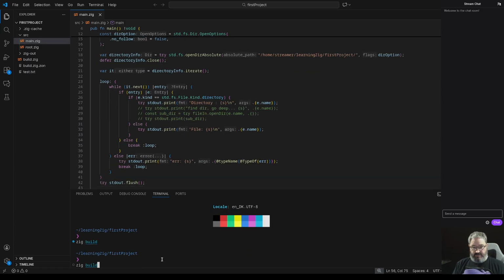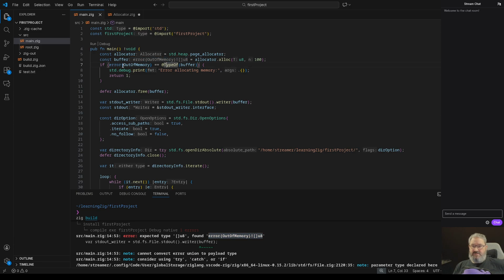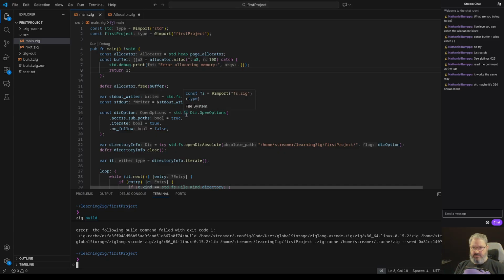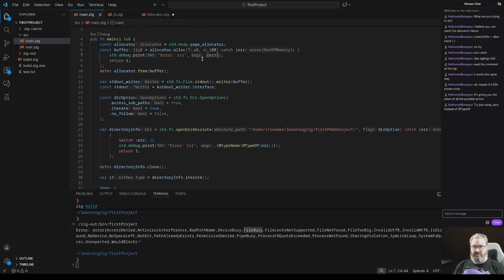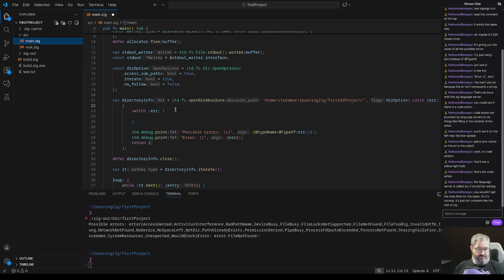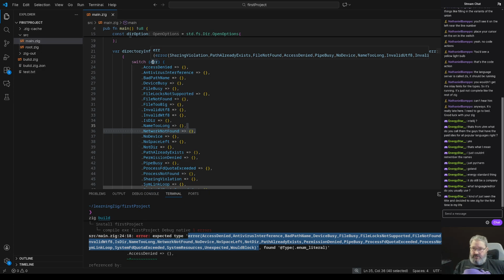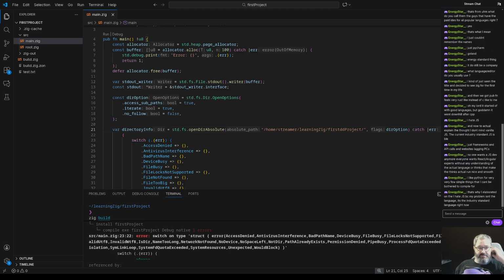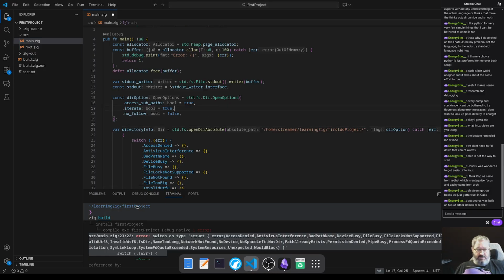Learning Zig Live - Chapter 12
Revisits program that lists directory contents and reads a file, then experiments with error handling—wrestling with optionals, out-of-memory checks, try/catch, and type unions while chatting through the learning curve.
The session ends with testing error outputs.

Chapters:
00:00 Intro and recap of the directory listing app
00:01 Build check, file read, goal to improve error handling
00:03 Questioning optionals vs error unions in the loop
00:05 Trying to detect out-of-memory on buffer allocation
00:09 Type mismatch struggles and consulting the manual
00:12 Switching to catch over try for allocation failures
00:17 Success printing allocation errors and type names
00:21 Testing forced failures and confirming expected output
00:25 Exploring open-directory errors and the union of possibilities
00:29 Attempting switches and Visual Studio Code code actions